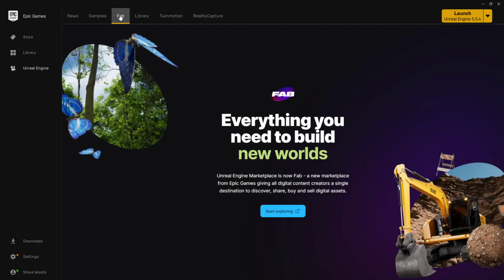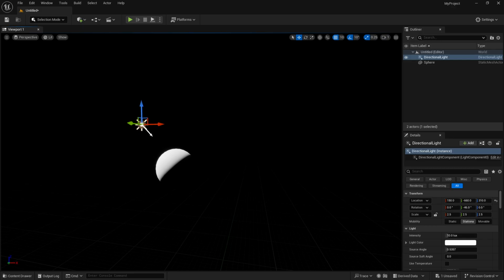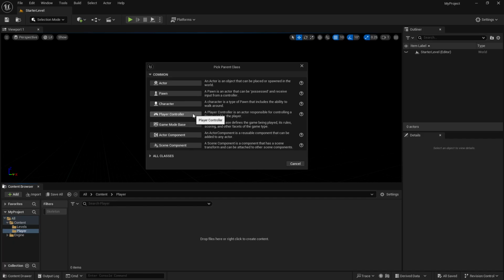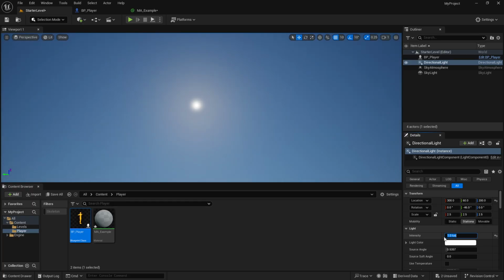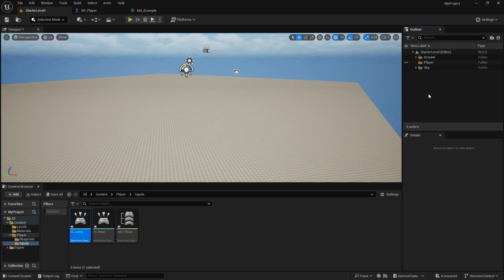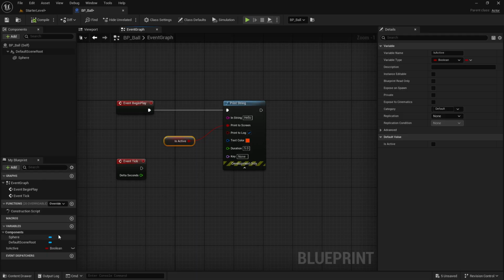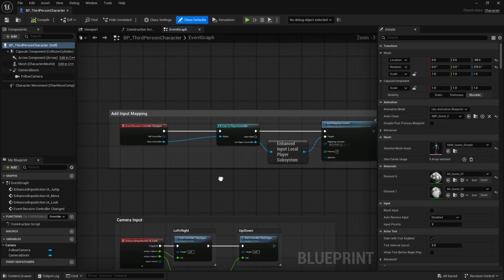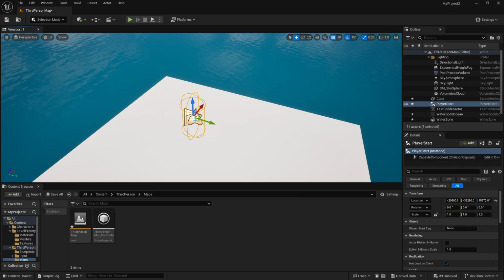Learning Unreal Engine 5.5 – For Absolute Beginners - Getting Started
🎮 Learning Unreal Engine – For Absolute Beginners | Episode 1
In this first episode, we create a totally blank Unreal Engine project — no templates, no shortcuts. From there, we walk through the interface, build out our first level, and start learning the core building blocks of Unreal: Blueprints, Materials, and Level structure.

You’ll learn exactly what everything does and why it matters — explained clearly, with zero jargon.

💡 In this episode you’ll learn:

How to create a blank Unreal Engine project (no presets)

The difference between Blueprints, Levels, and Materials

How to navigate the UI: Viewport, Outliner, Content Browser, Details

How to add the Water plugin and create an environment

Setting up your first Material

Understanding basic variable types (Bool, Float, Vector, etc.)

Using “Print String” to debug inside Blueprints

🧠 Powered by GPT: I’m using GPT as a co-pilot for learning and building — helping explain what things mean as we go.

💬 Have a question? Drop a comment and I’ll respond.

🛠️ What part of Unreal confused you most when you first opened it?